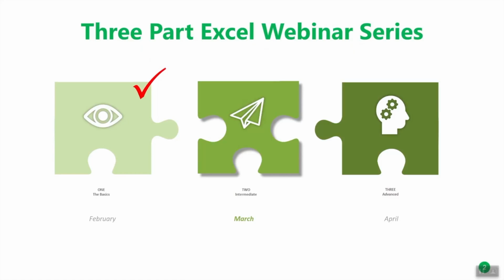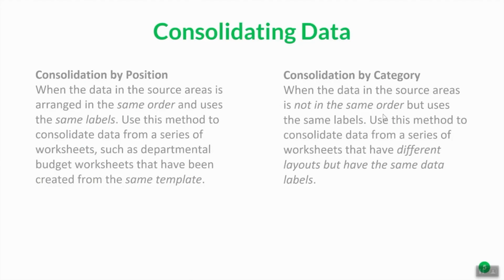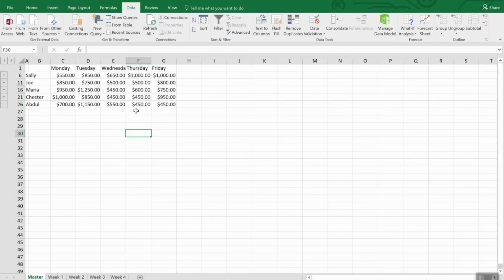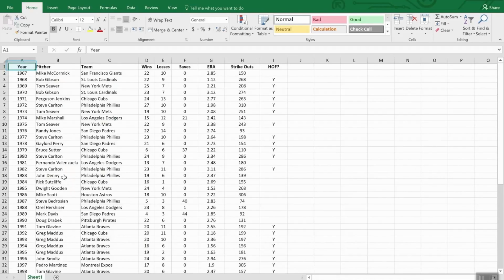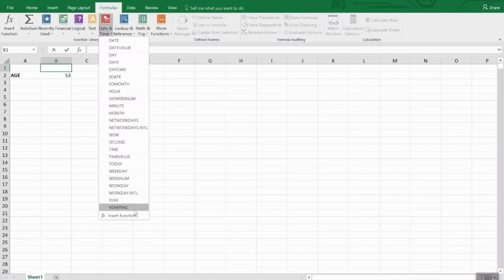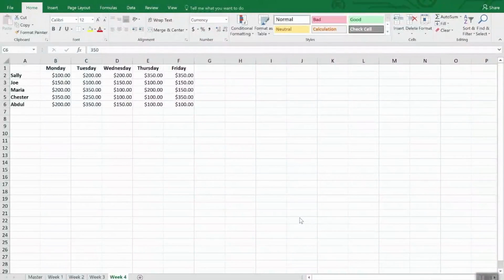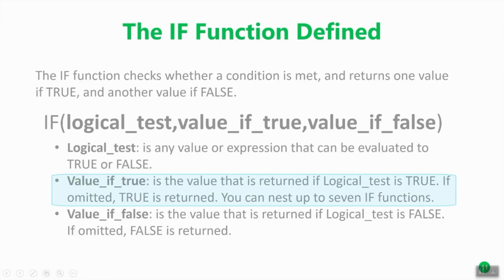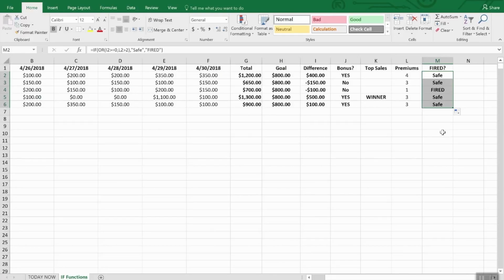Excel Webinar Pro - Part 2 | Network Essentials